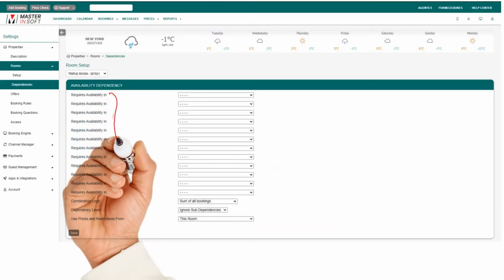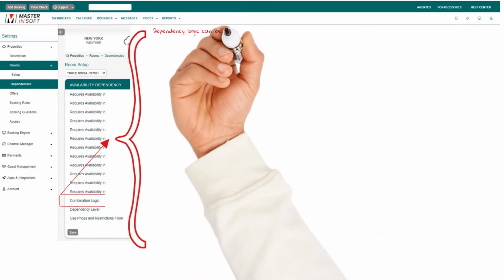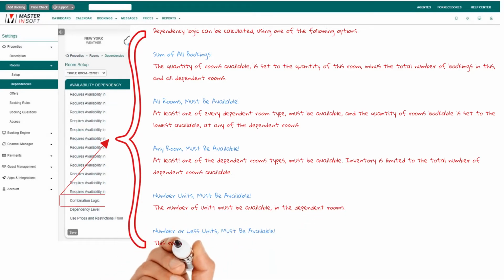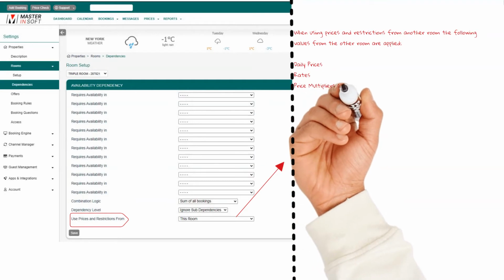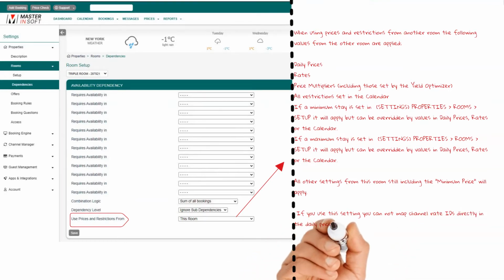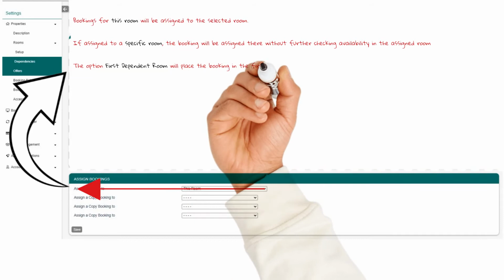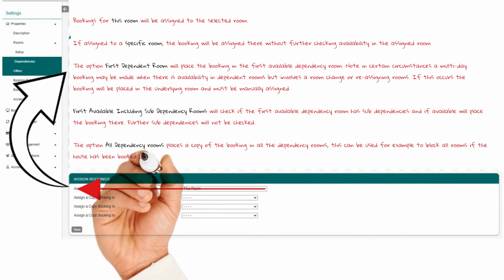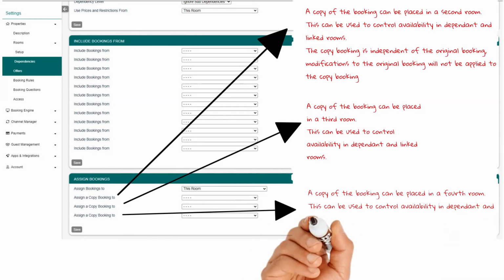How to create dependencies between rooms or between rooms and properties?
Tutorial MASTERINSOFT.